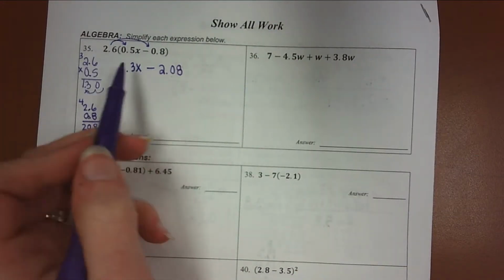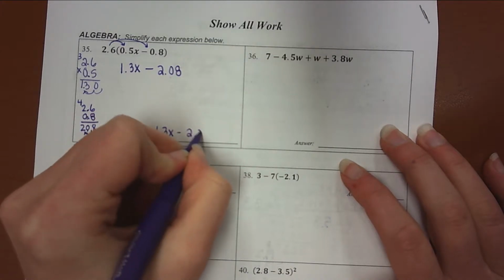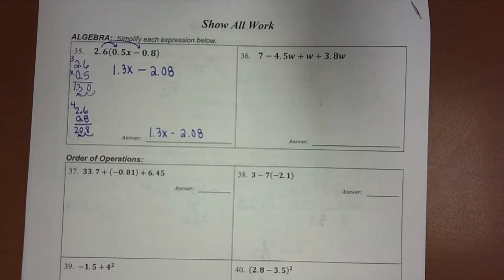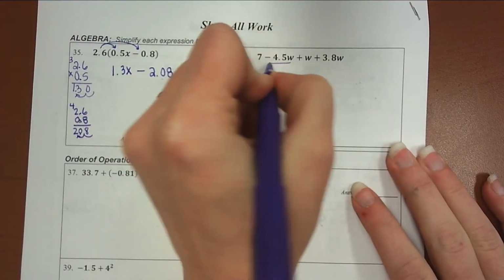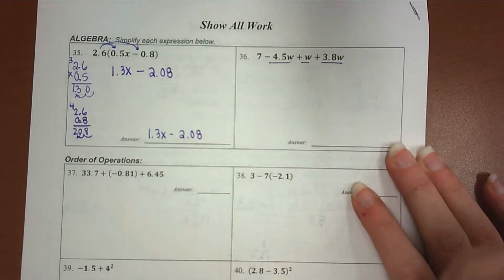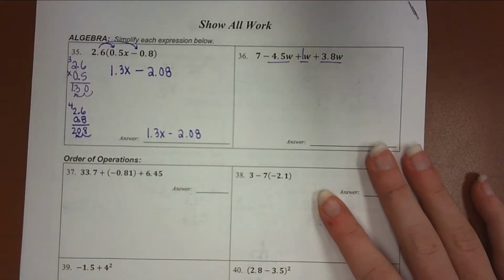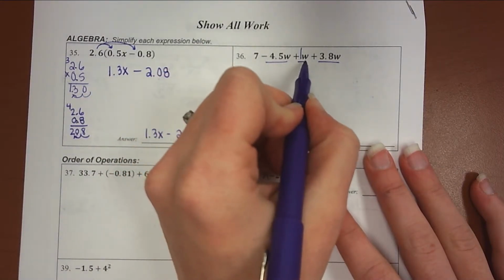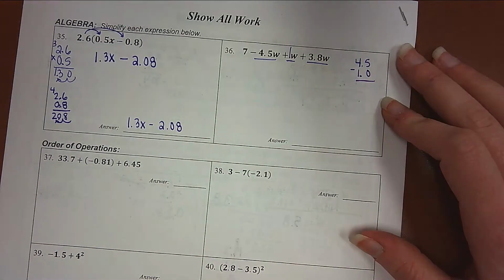7th Unit4StudyGuide35 36